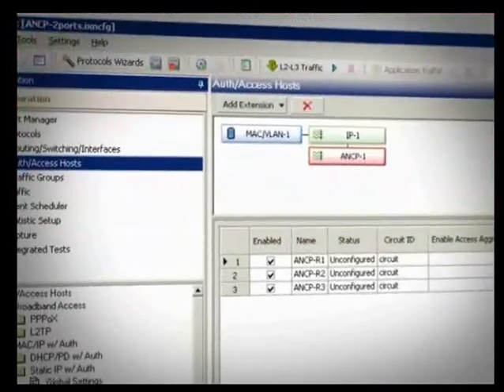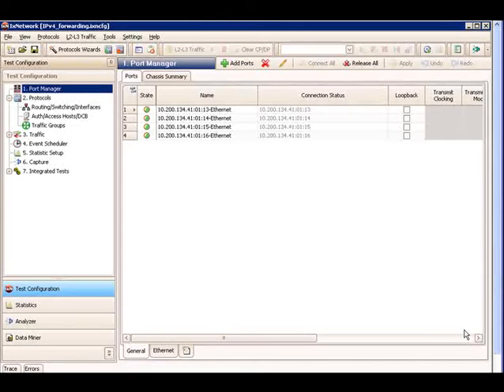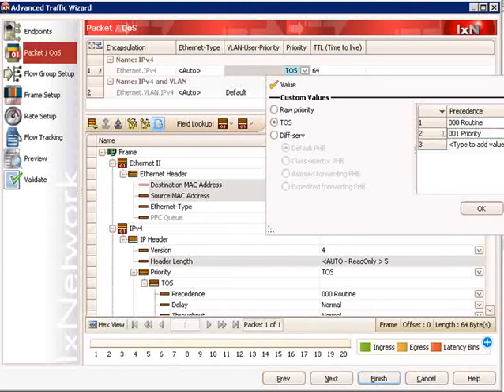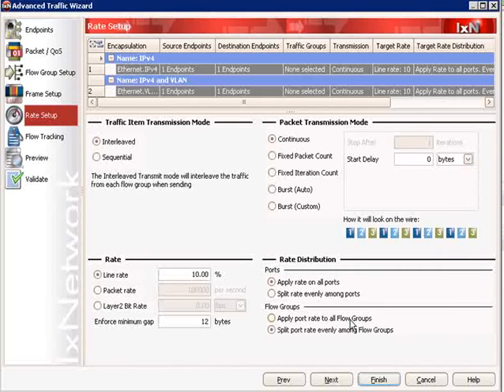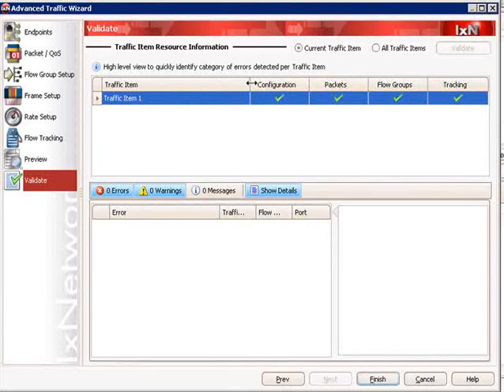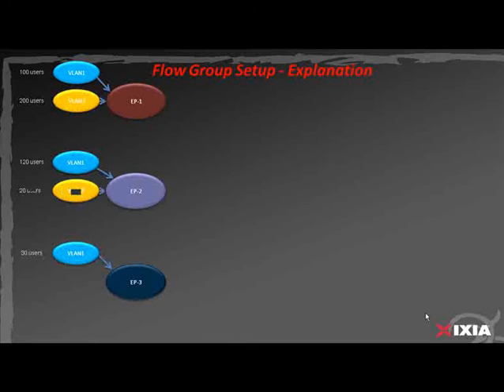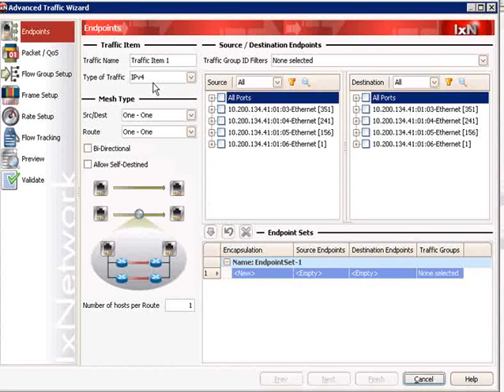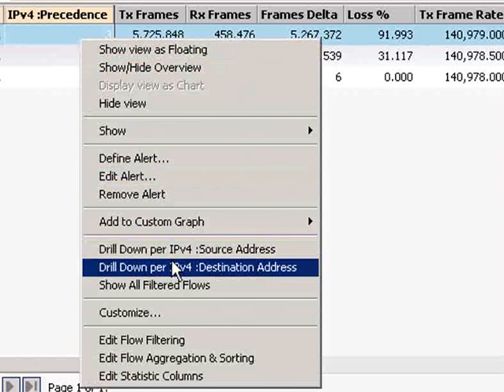How to use IxNetwork Traffic Wizard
This tutorial video explains detail operation of advanced traffic wizard, including terminology used in traffic wizard, how to create flow groups and track flows, and how to analyze traffic flows